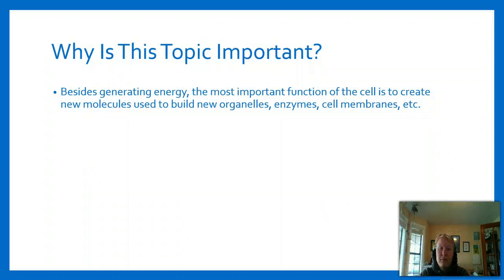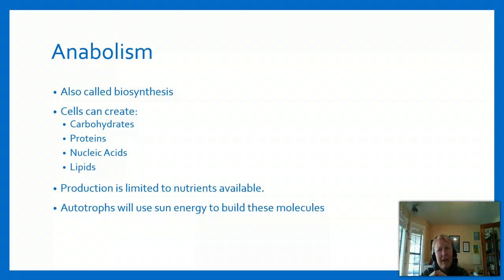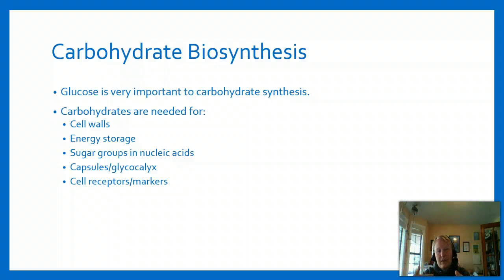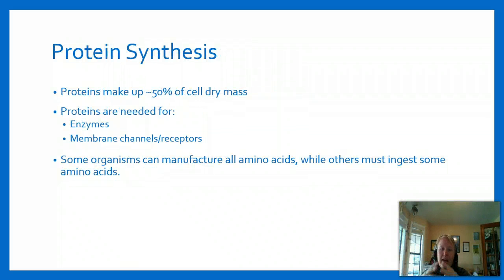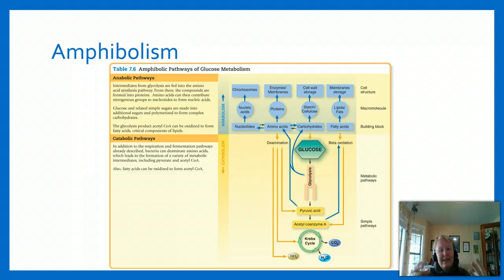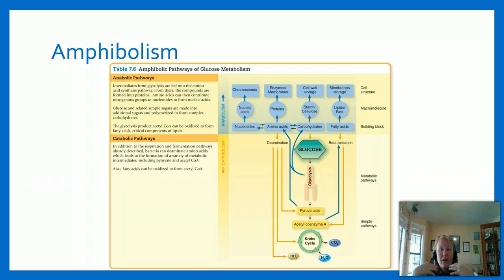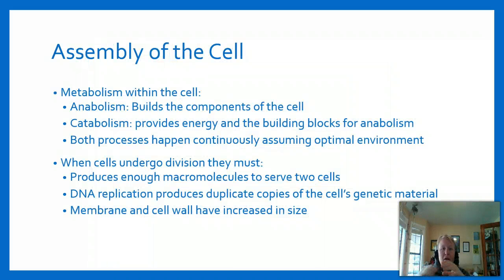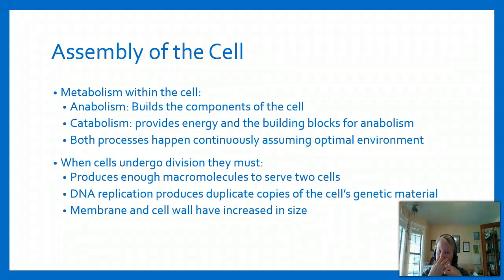B221: Chapter 7 Topic 4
Anabolism